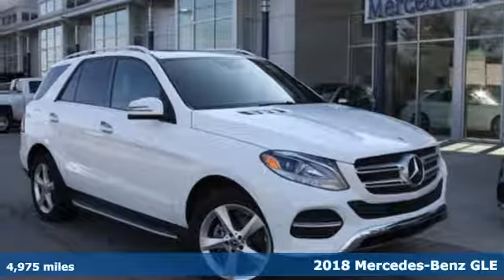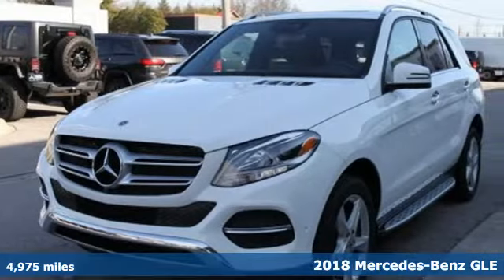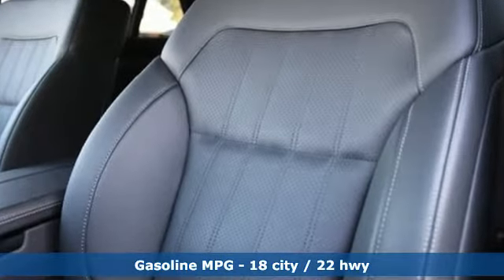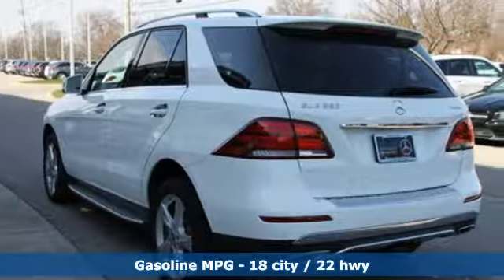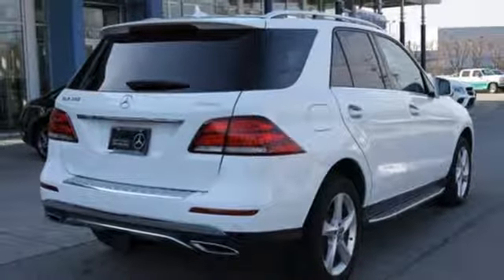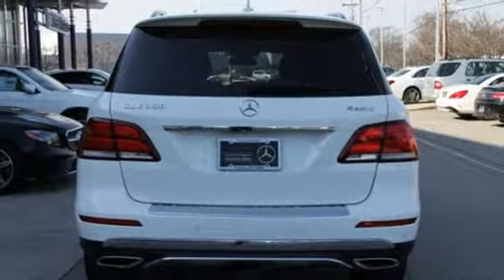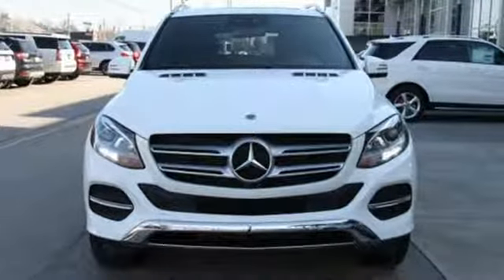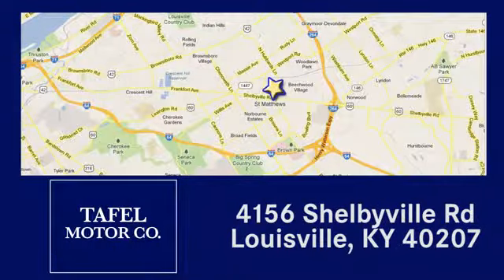2018 Mercedes-Benz GLE Louisville KY Elizabethtown, KY US11796 - SOLD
Year: 2018
Make: Mercedes-Benz
Model: GLE
Trim: GLE 350 4MATIC SUV
Engine: 6 Cyl. 3.5 L
Transmission: Automatic
Color: Polar White
Interior: Black
Mileage: 4975
Stock #: US11796
VIN: 4JGDA5HBXJB174855

Address:
4156 Shelbyville Road